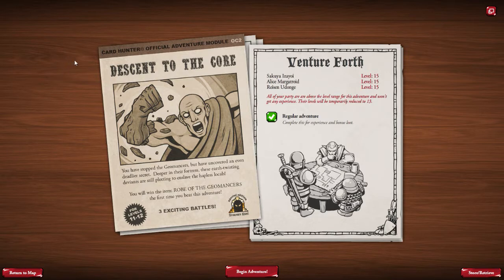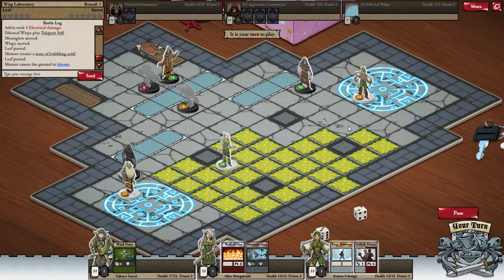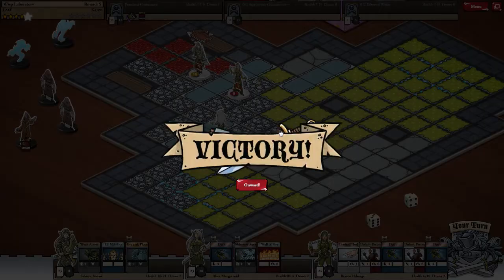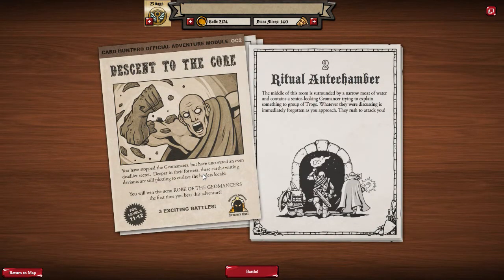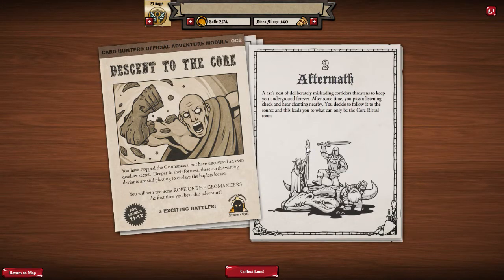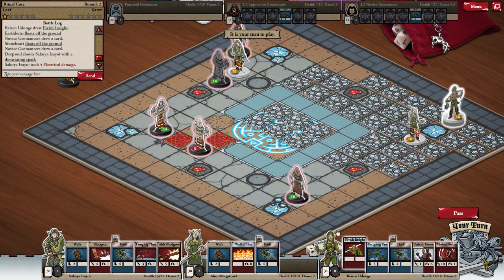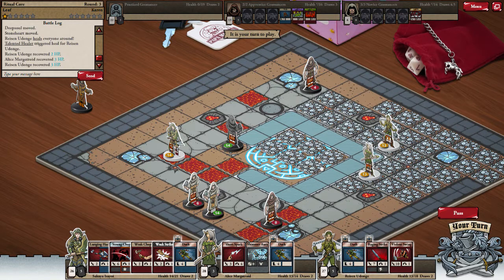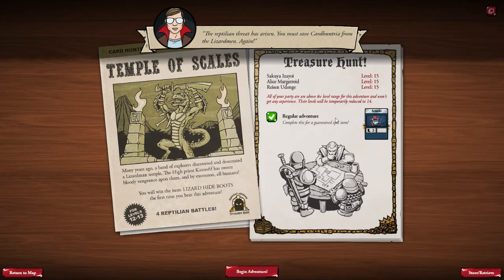Let's Play Card Hunter (Descent to the Core)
After this, we should be back on track with doing things in order.

Yay! More annoying geomancers!

A trick you can use for geomancers is to always stay in the rough terrain they create. They will never place another hazard tile under you if you are already standing in one of their tile spells. This will save you from suddenly finding yourself in acid and unable to move.